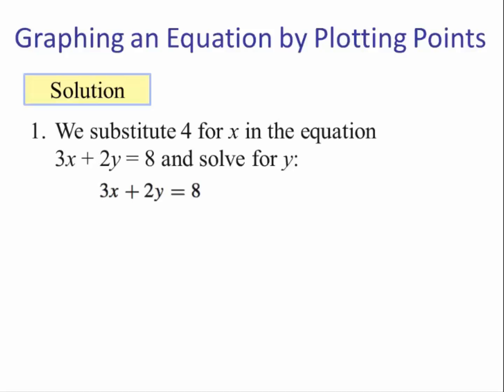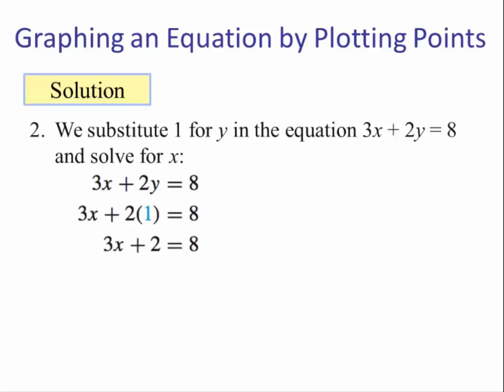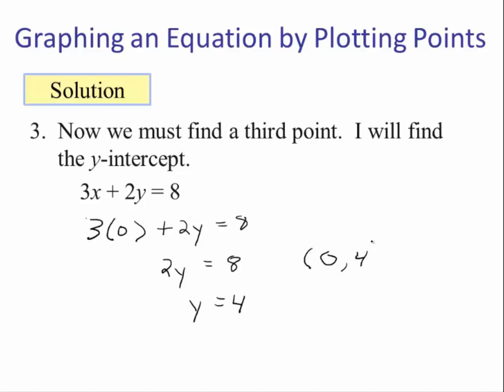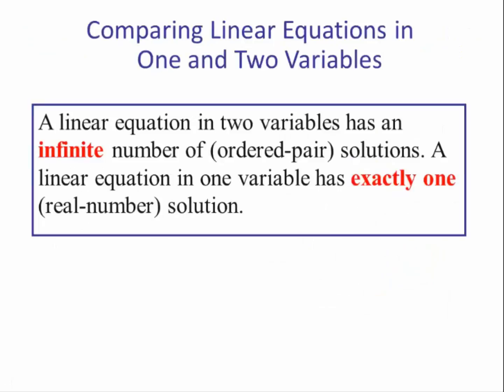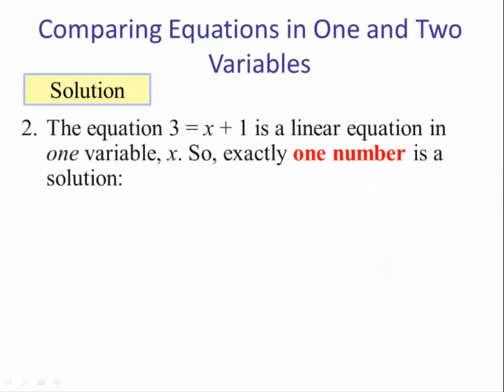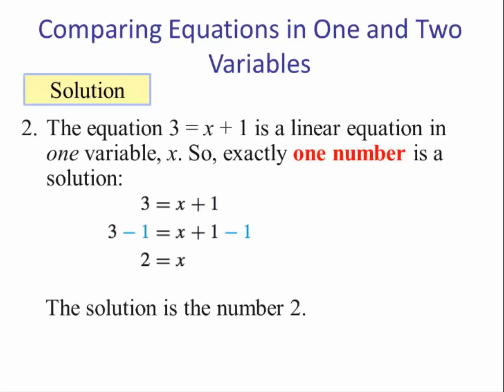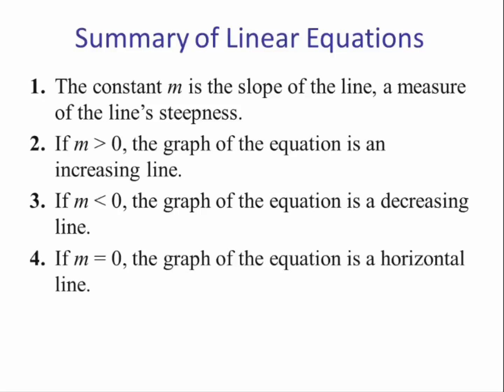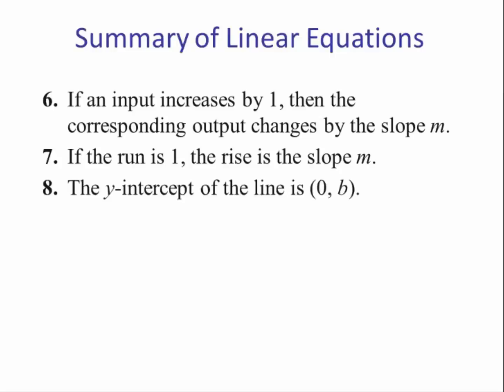Graphing Linear Equations Part 2